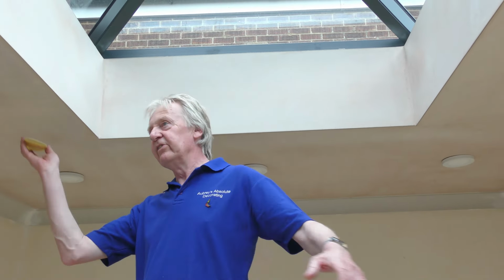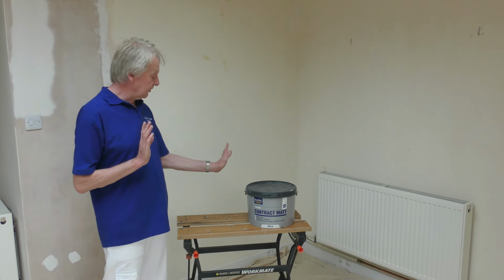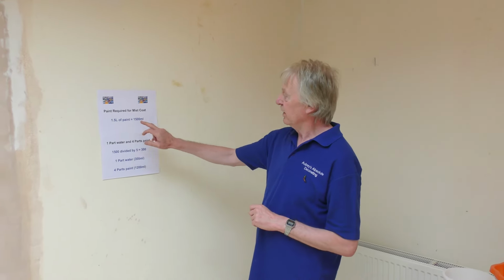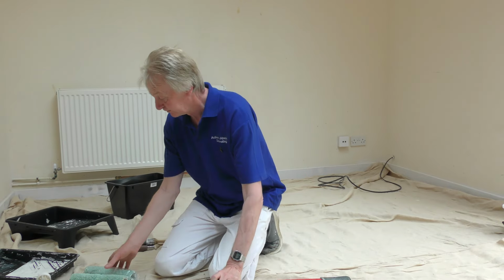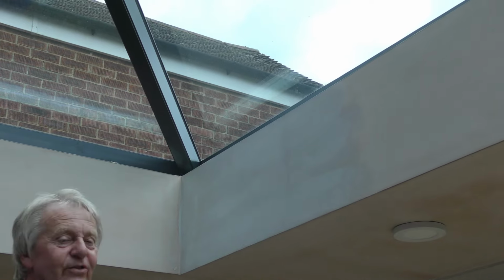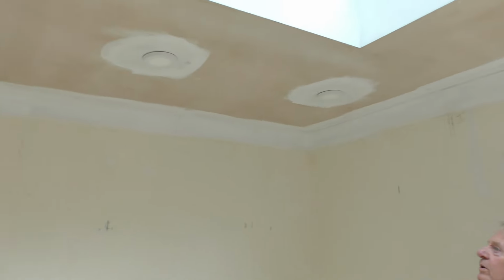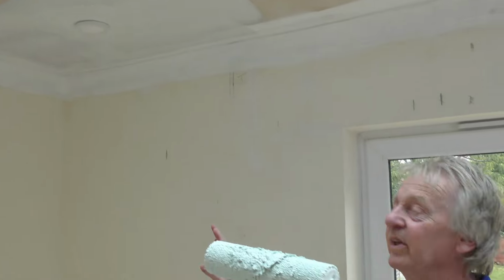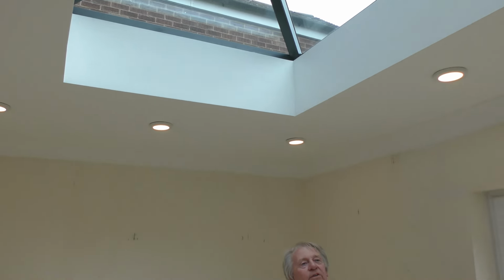How to Paint New Plaster - Mist Coating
How to prepare and paint new plaster.

How long to leave plaster to dry before painting
Which paints to use on new plaster
How to thin paint (mist coating)
How much paint is needed
Which paint roller is best
How to fill cracks
How to paint new plaster

Aubrey gives detailed advice on the correct tools, materials and processes involved in the decoration of new plaster surfaces.  It is extremely important to undertake the work correctly to ensure that the applied paint adheres firmly to the surface and a high quality finish is achieved.

Following Aubrey's advice should ensure a long lasting quality finish.

Links to equipment that Aubrey uses in the video are listed below.

Links to equipment used in this video:

Paint Roller Tray
9" Roller Frame
Medium Pile Roller Sleeves
Roller Pole
5L Paint Kettle
Paint Skuttle